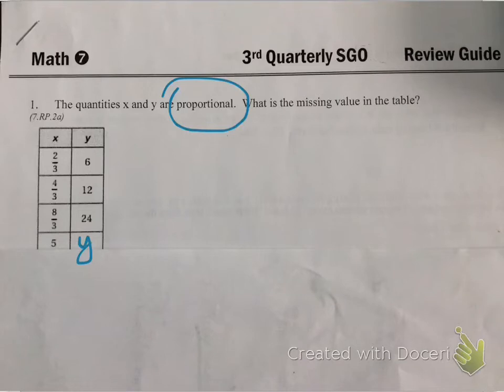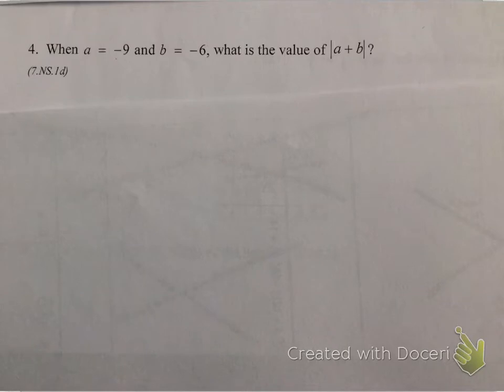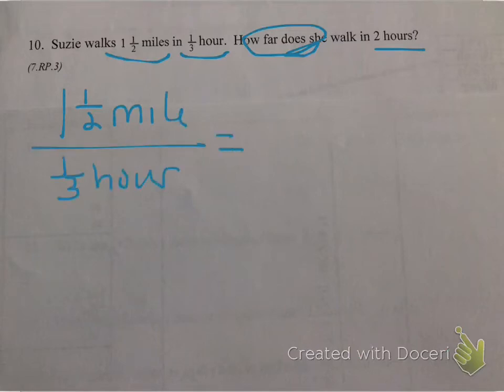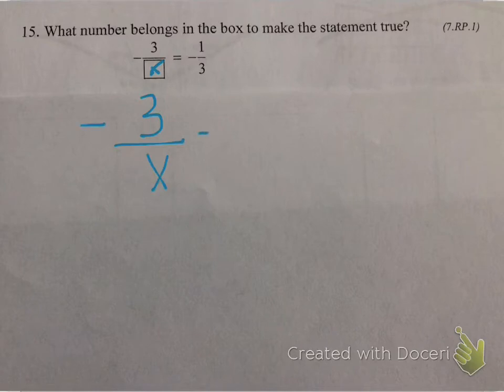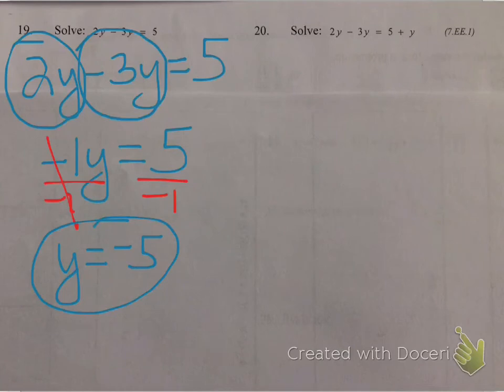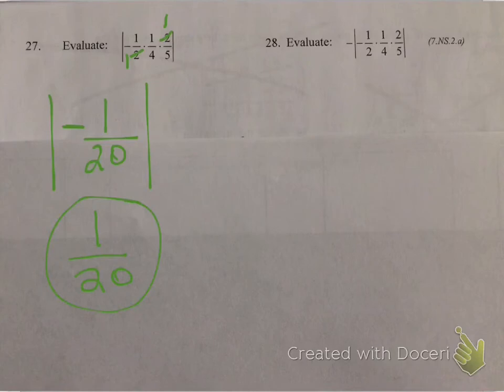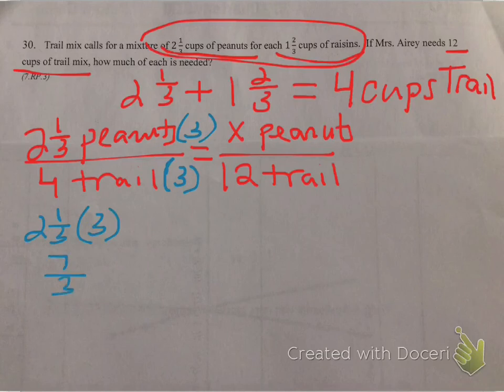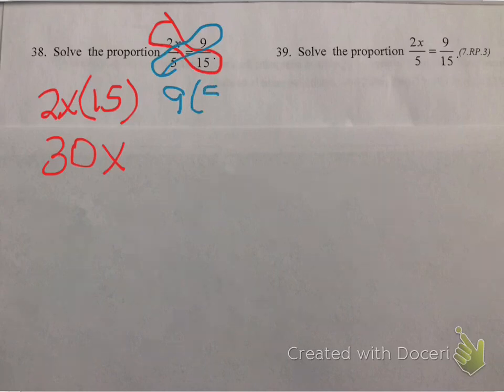3rd Quarterly SGO Review Guide Answers